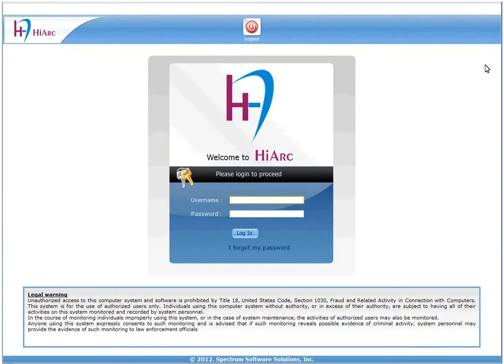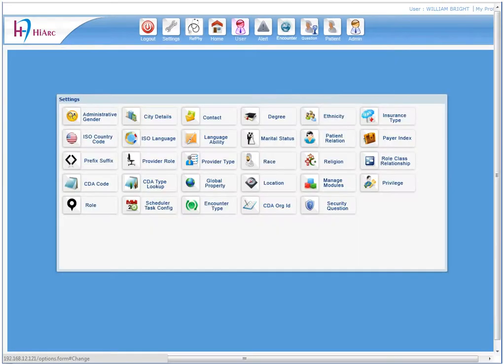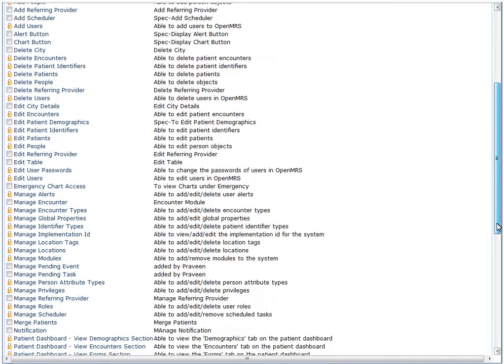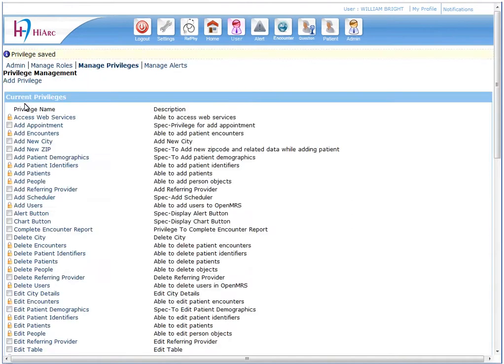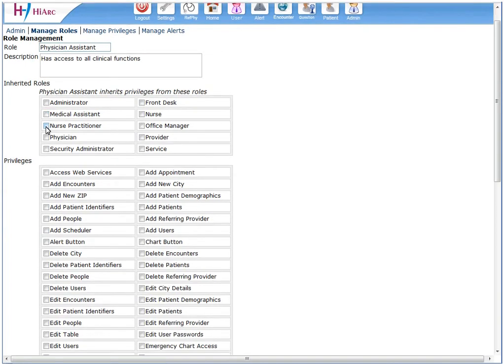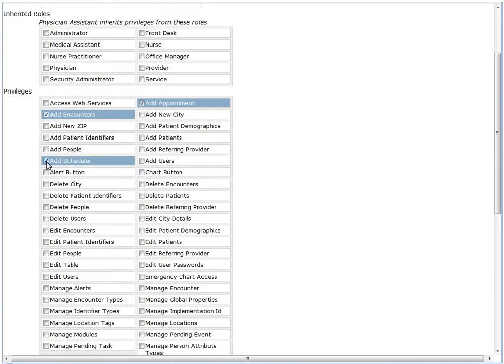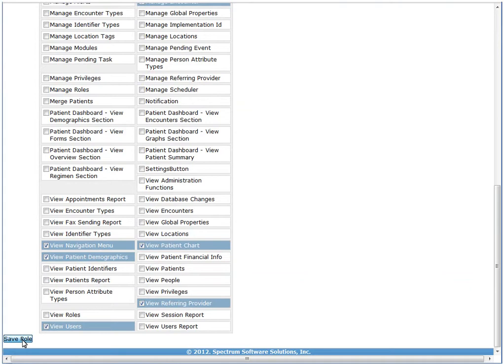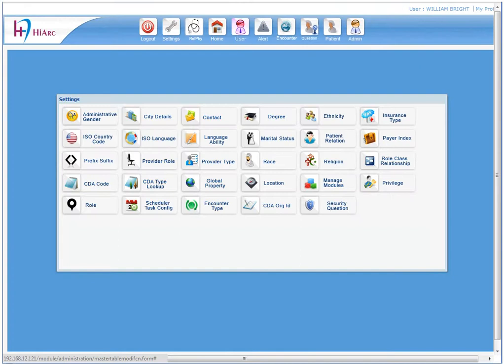HiArc EHR -- Application Administration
HiArc EHR system is highly modularized. This allows easy customization and provides wide range of flexibility. New features can be quickly added and integrated in the system.